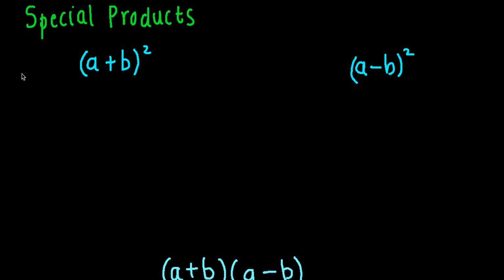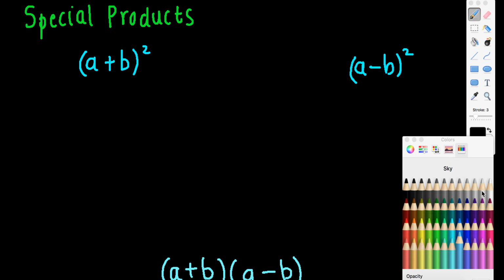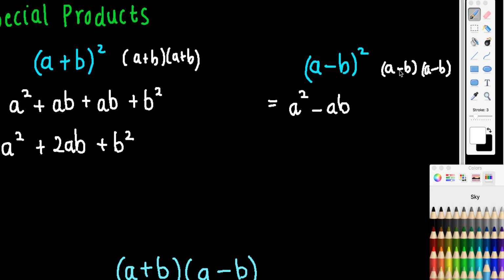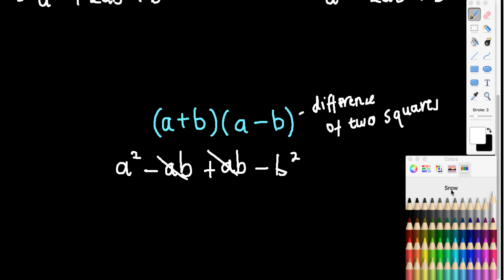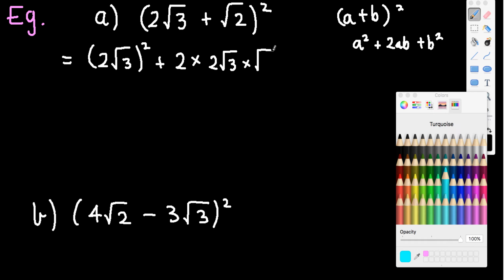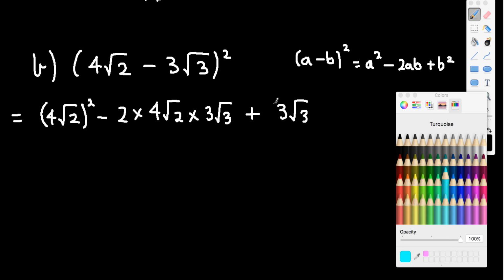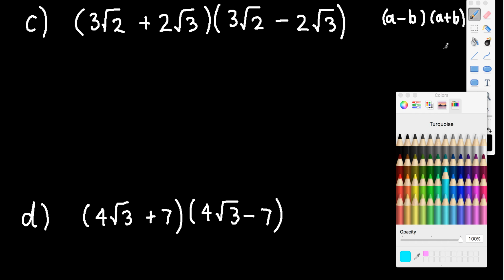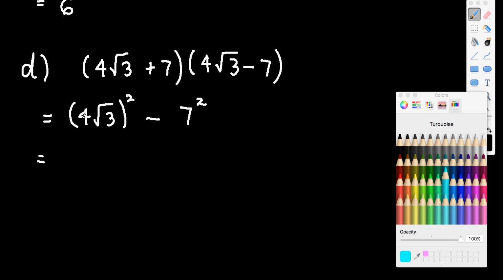Special Products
Application of special identities using surds